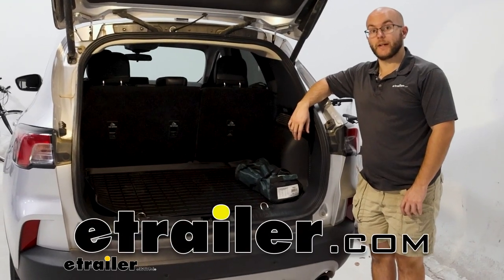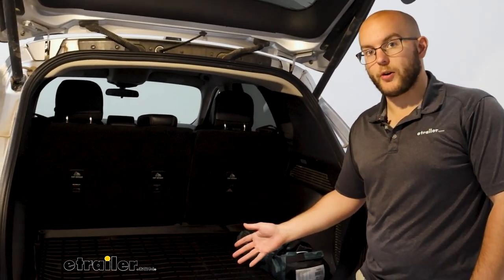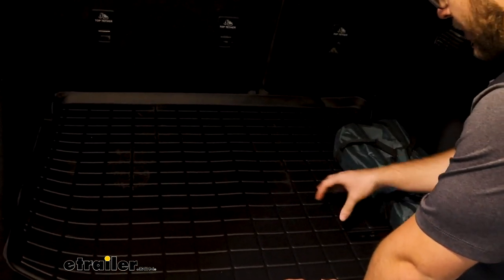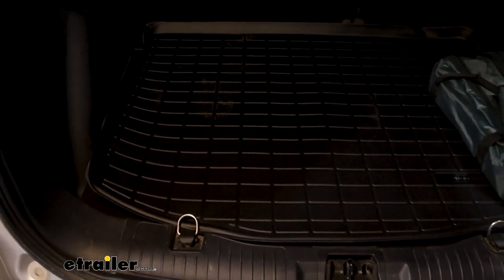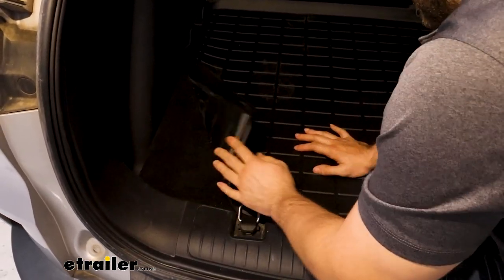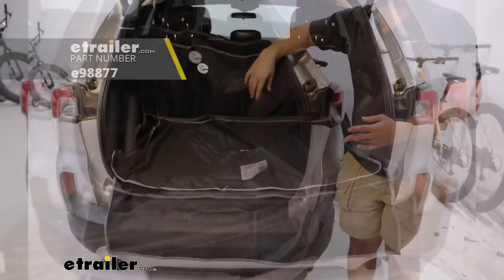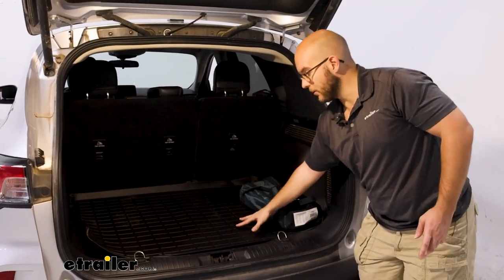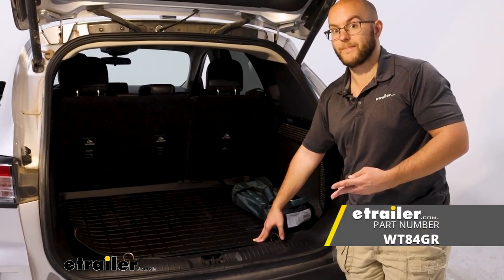etrailer | Step-By-Step Installation Tutorial for the WeatherTech Cargo Liner on a 2020 Ford Escape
Howdy everyone, John here. And today we're taking a look at the WeatherTech cargo liners here for our 2020 Ford Escape. Now, I always recommend having some kind of protection in the back cargo area, whether that be a cargo liner or some kind of protection gear. You never know what you may have, whether that be your equipment, just general cargo, or if you happen to have some furry friends, you don't wanna get all the hair and debris or any spills that may come with that. Now, this is also why I consider WeatherTech to be a good choice because it's custom fit, and it has these ridges. These ridges are gonna be nice because it's gonna hold not only things like let's say bags, a little bit of a placement better than if it was just a slick plastic.

But it's also gonna be easier for, say a dog or a cat to hold onto that specific flooring. It's also gonna keep all the liquids in the same area, so if you have a spill, or let's say the milk breaks or anything like that, you're not gonna have to worry about it as much, and it's easier to take out and then spray off. Now, I do recommend that if you are going to get this, leave it out in the heat for a little bit, let it get where it's going to be more malleable, and it will mold a little bit better. As you can see right now, it's during a colder season so it's not easy for us to get it molded like it would other times. But it's popping up just a little bit, nothing really too much to worry about, but it will hold up to basically anything you could run into, whether that be water, mud, dust, or even things like oil.

Now, something I would pair with this is getting the etrailer cargo protector. It's going to be basically a set of cloth that's going to go down the side and then all the way down. Now you may think, oh, I've got this protected. Well, let's say that you have dogs, I have two yellow labs at home, and they're gonna brush up against this and that's where you're gonna get all your hair. So having not only this, but that cargo protection is going to help a little bit more.

But if you're planning on getting the WeatherTech system for, let's say your front or your back seats, you might as well get the cargo as well. I personally think this is the right place to get it, and I would go with this over some of the others.